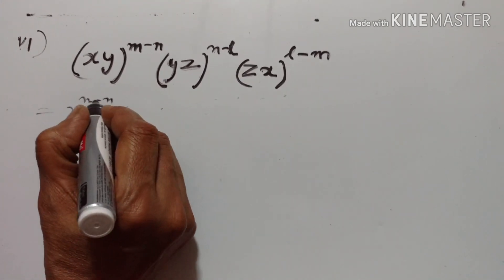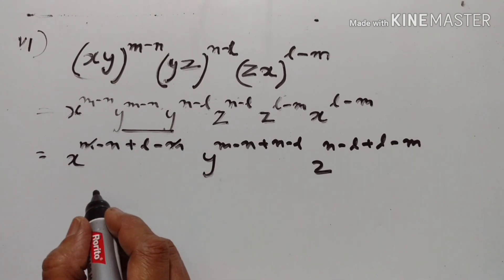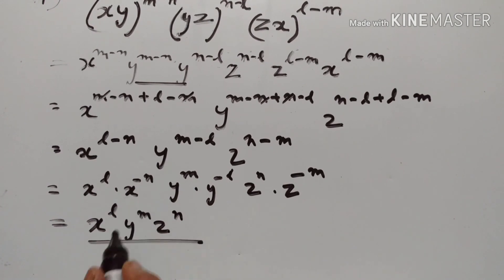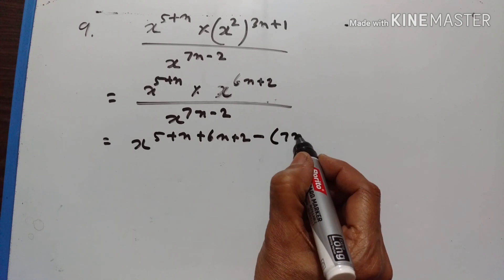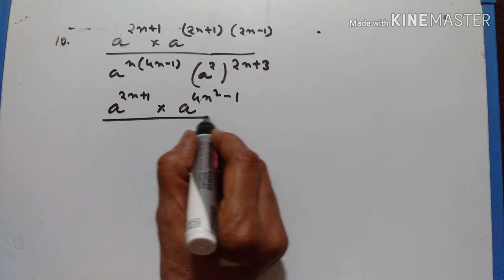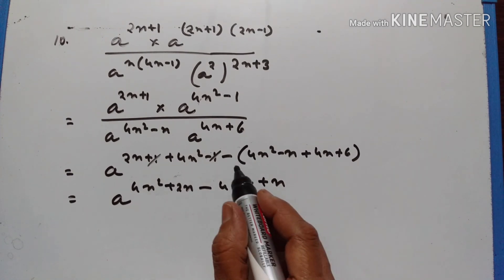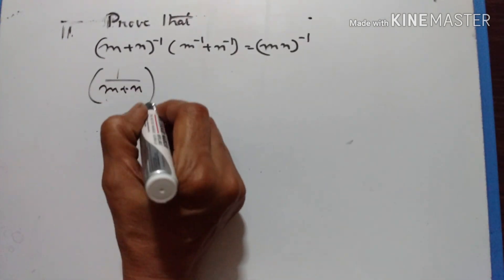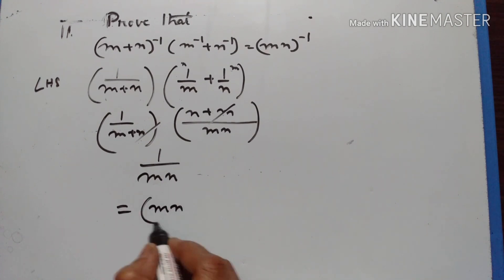EXPONENTS PART VII ICSE MATHS VIII STD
EXERCISE 2B ( 9 10 11 )
CONCISE MATHEMATICS
VIDEO 109